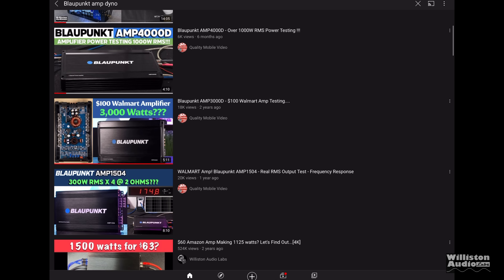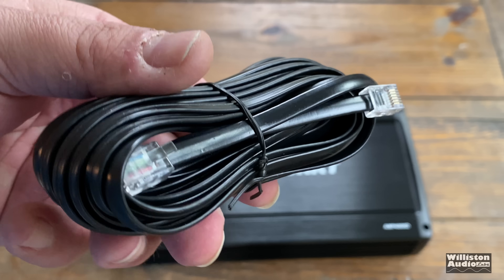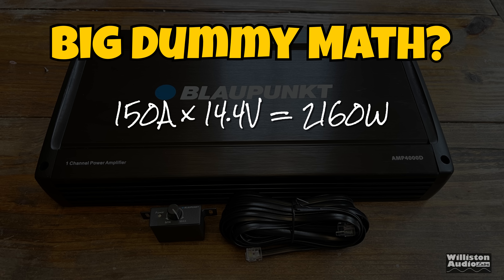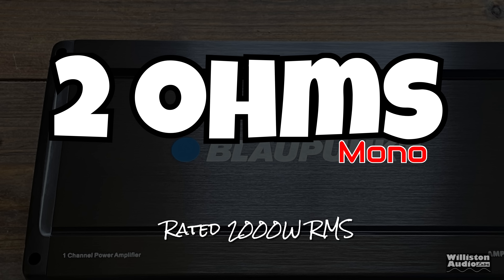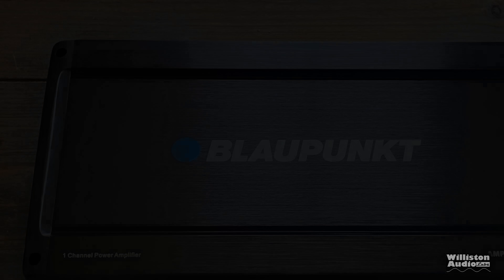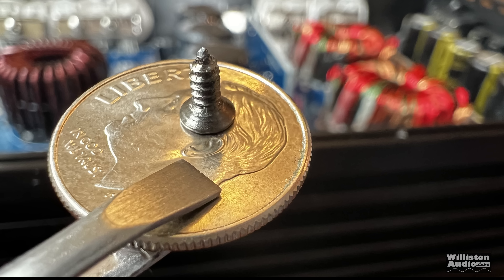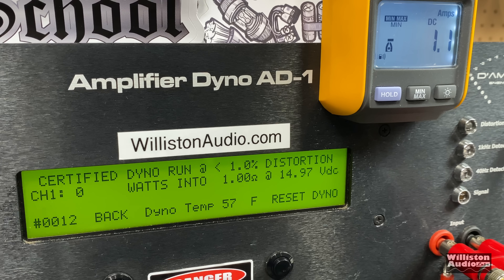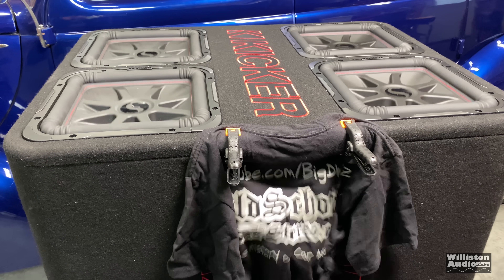How Much Power Does a $49 4000W Walmart Amp Make? [4K]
Blaupunkt AMP4000D Review and Amp Dyno Test

Video Index:
0:00 Intro
0:45 Blaupunkt Amps
1:48 Unboxing the Amp
3:08 Features and Specs
4:50 Amp Dyno Tests
8:47 Do It Bump Doe?
10:03 Thermals and Guts
11:00 Pros / Cons
11:38 Conclusion
12:24 Extras